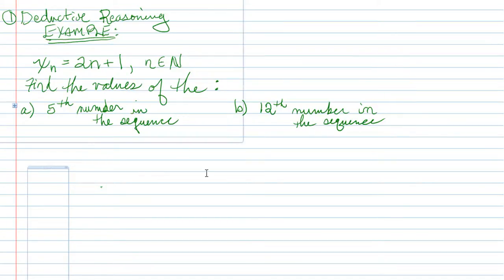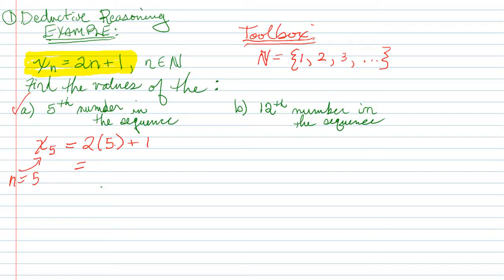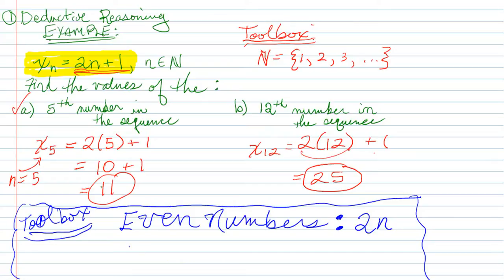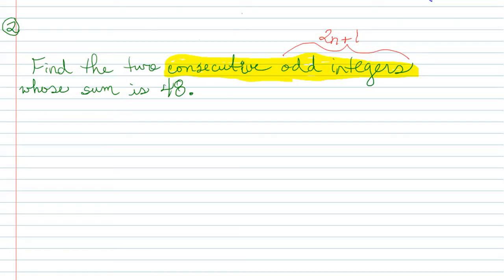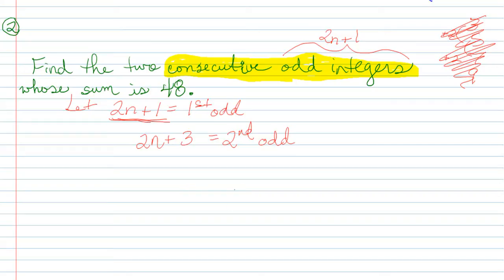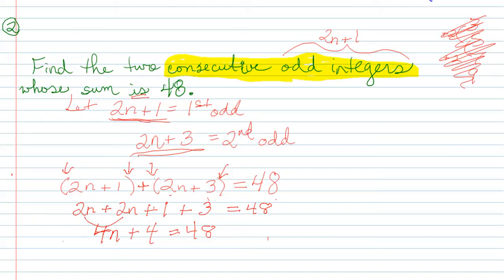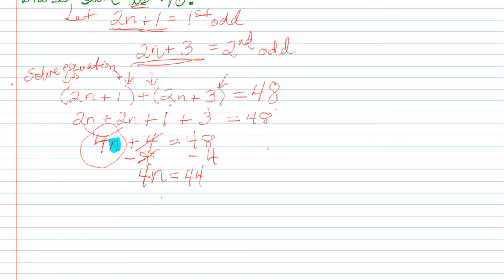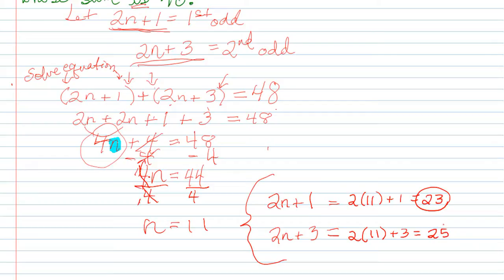sequence wordprob examples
GE112 - ALG1 - Examples

-Give the nth item in a sequence...
-Sum of two consecutive odd integers...